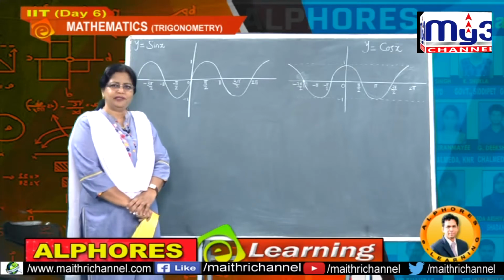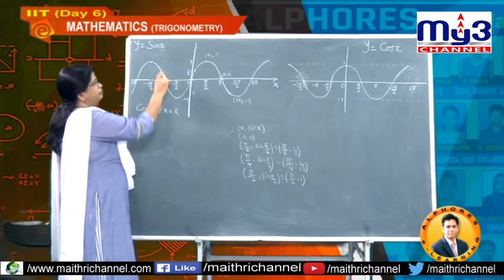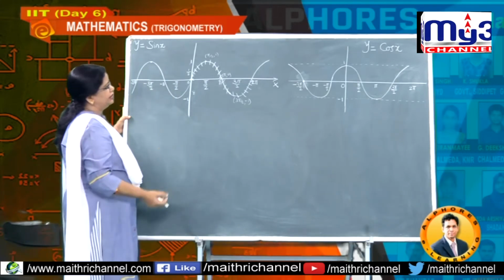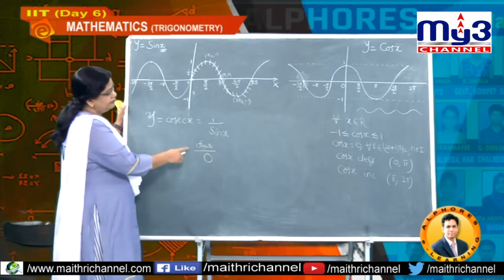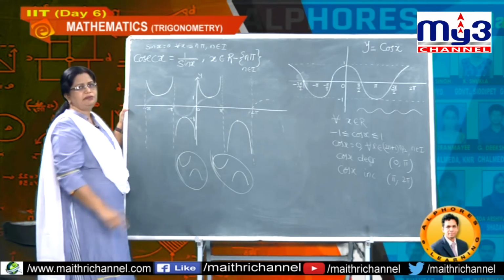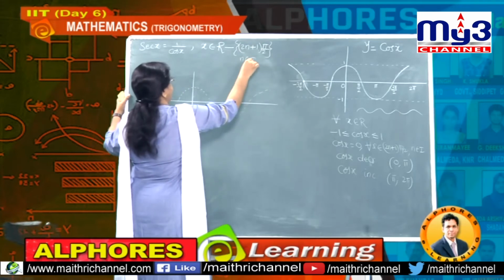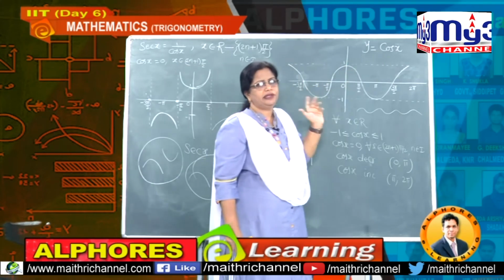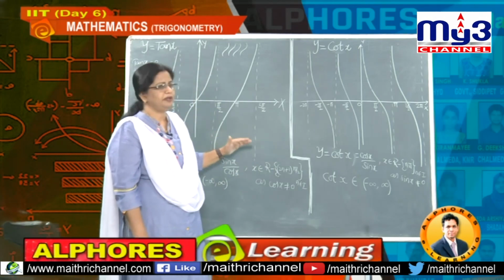ALPHORES e-LEARNING | IIT Online Classes MATHEMATICS | day06 | MY3 CHANNEL 15.05.2020